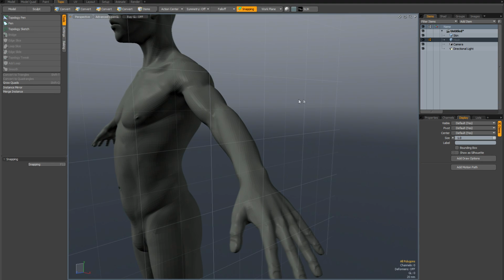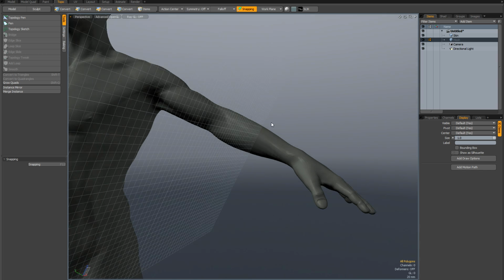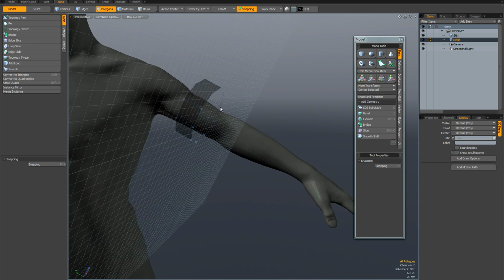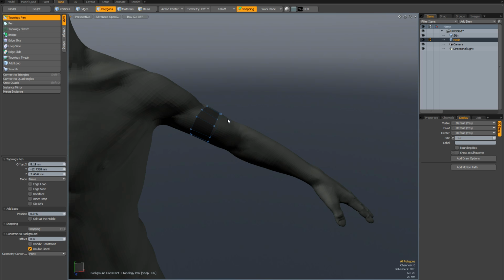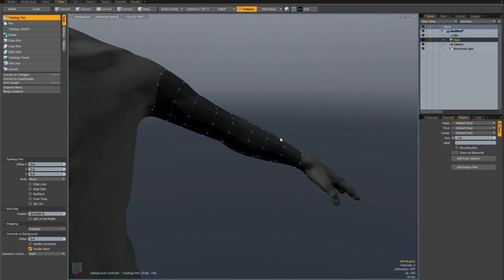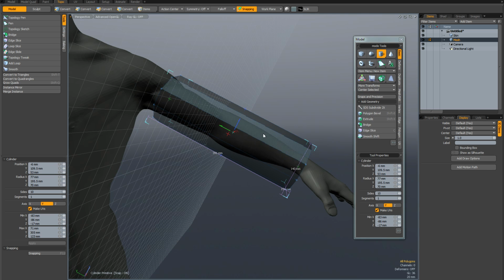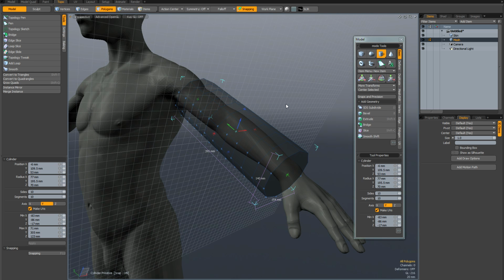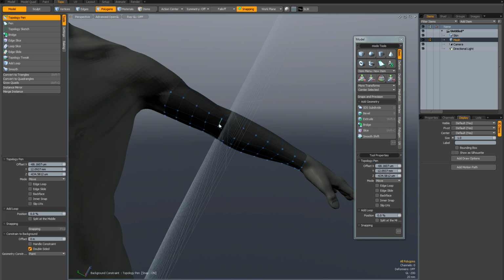Quick tip: retopologise an arm quickly in modo 601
A very quick workflow for cylindrical retopology in modo 601